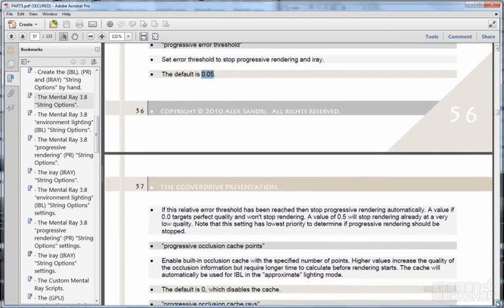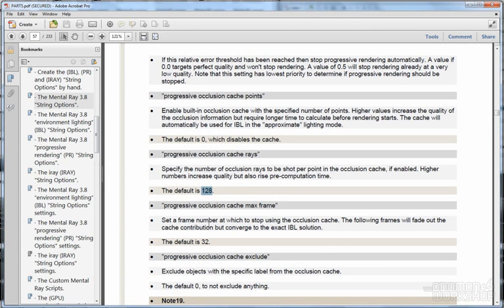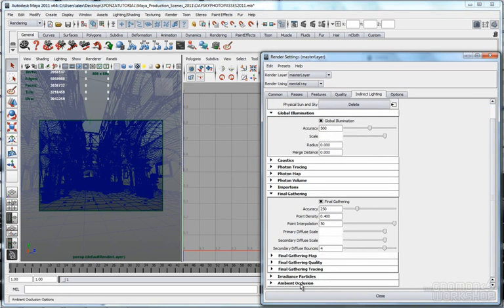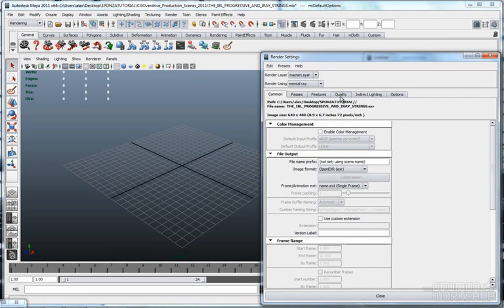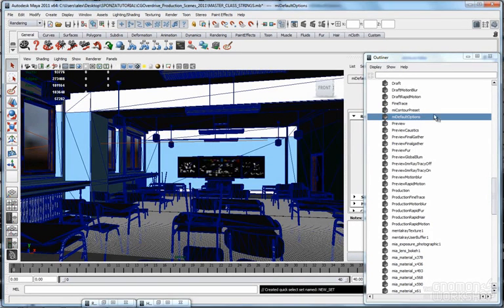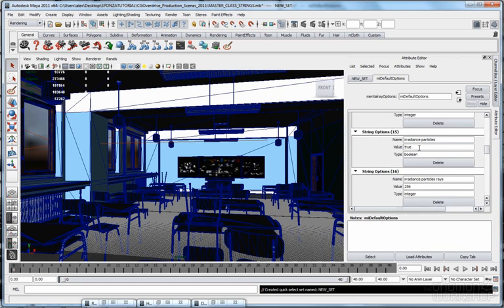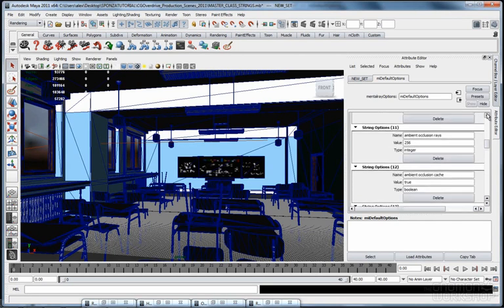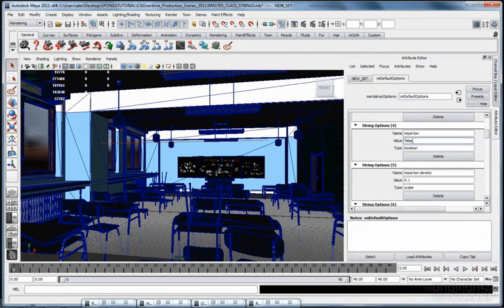Environment Lighting & Progressive Rendering - 8